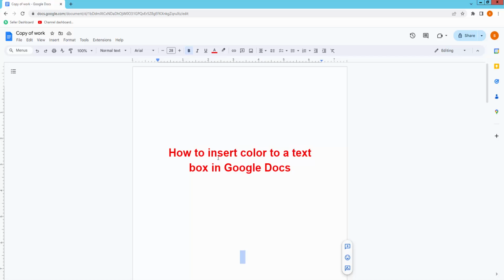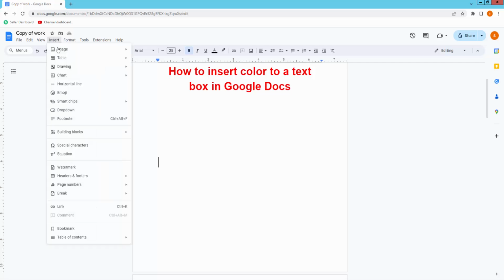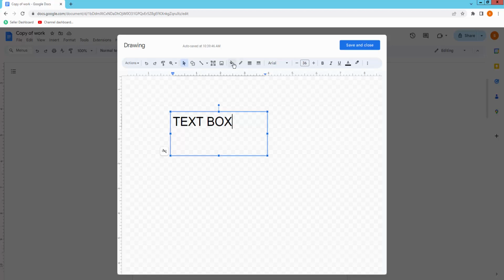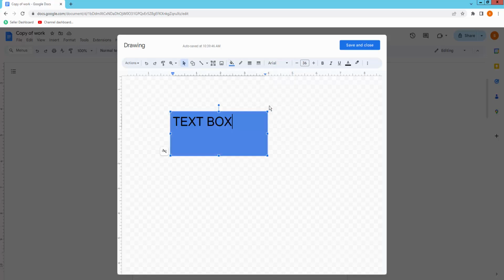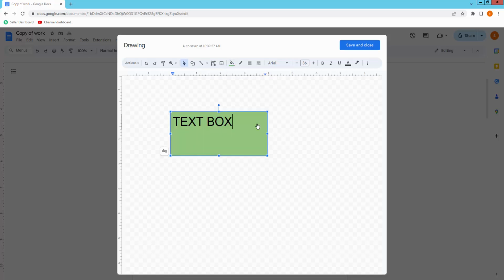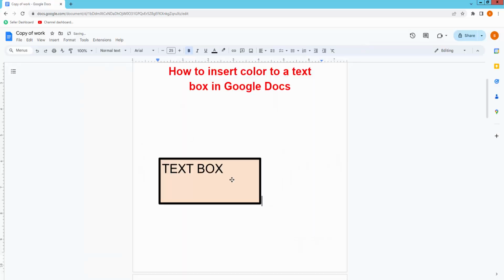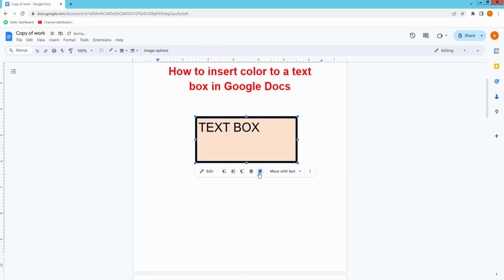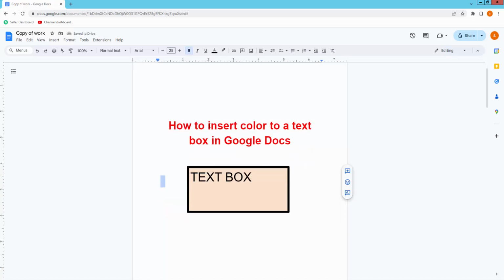How to insert color to a text box in Google Docs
Assalamu Walaikum,
In this video I will show you, How to insert color to a text box in Google Docs.  Let's get started.